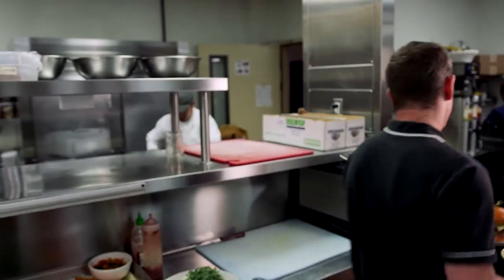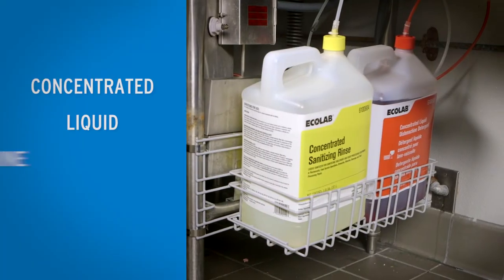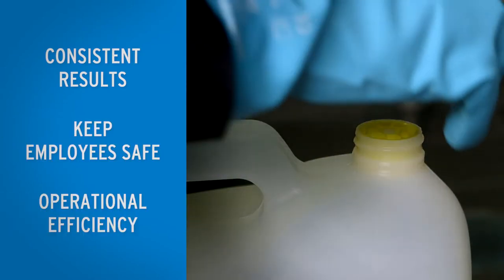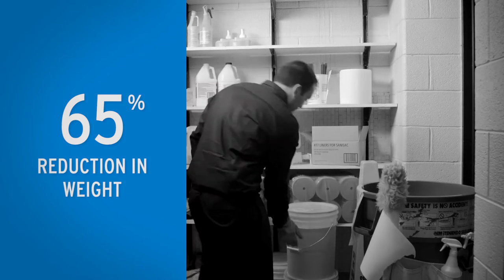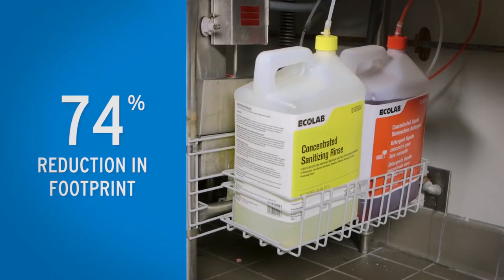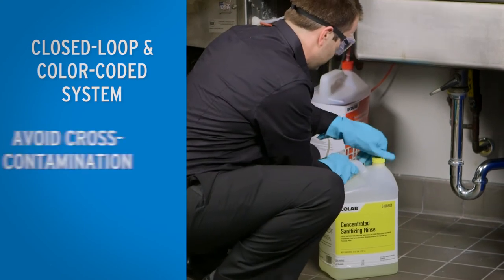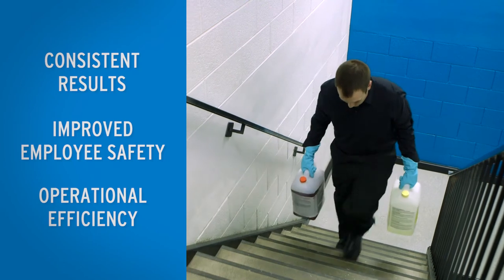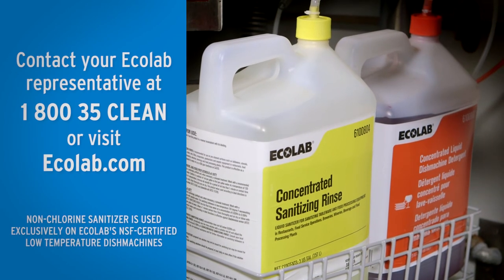Concentrated Liquid Dishmachine System Introduction Video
Ecolab’s new Concentrated Liquid Dishmachine System is a highly concentrated, low-temperature detergent and sanitizer system that helps improve employee safety while yielding the same number of washes and more consistent results. The system reduces the detergent, rinse additive and sanitizer from the three 5-gallon buckets traditionally used during the warewashing process to two 2.5-gallon bottles containing detergent and a combined sanitizer and rinse aid. Its closed-loop color-coded dispensing system helps protect employees by reducing chemical exposure and cross-contamination risks, and is easier to install and use.